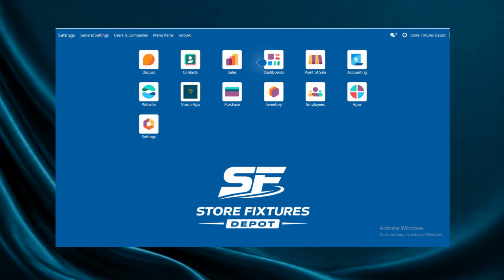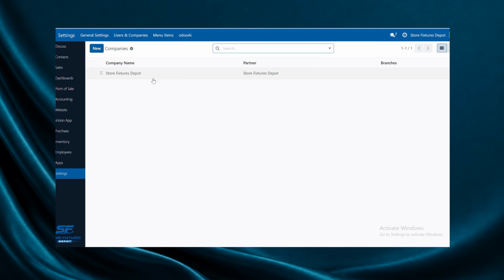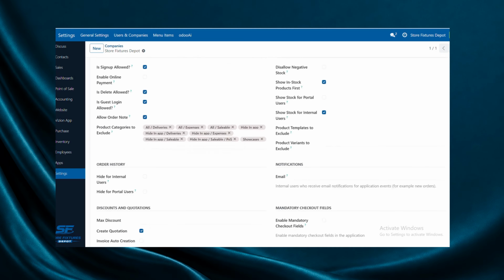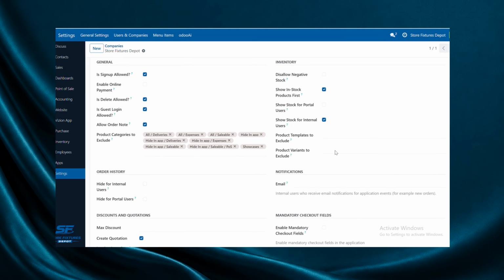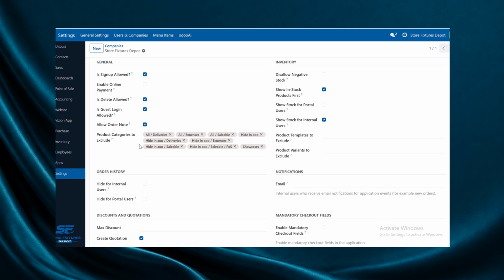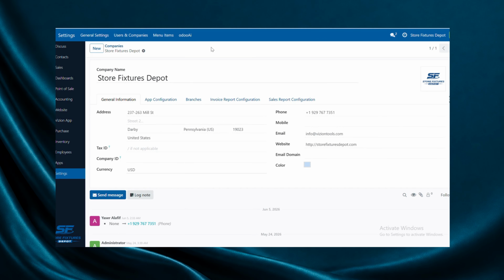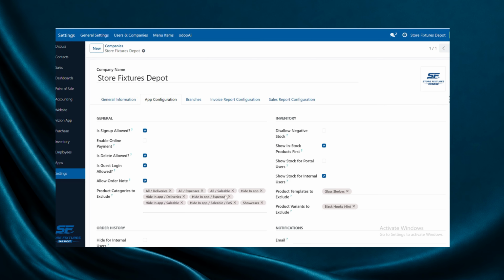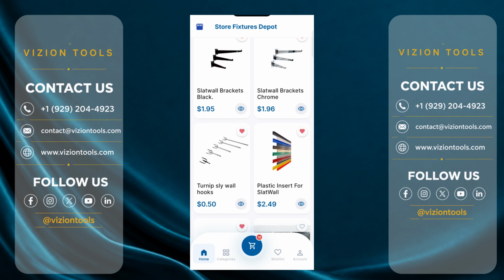How to Hide Products, Categories & Variants in Odoo | Complete Step-by-Step Guide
Learn how to hide products, categories, and product variants in Odoo step by step to gain complete control over your online store visibility.

In this tutorial, you'll discover how to manage product visibility, hide categories, control variant availability, and customize what different customers can see in your eCommerce store. Whether you're managing seasonal products, wholesale catalogs, private collections, or out-of-stock items, this guide will help you organize your store while delivering a better shopping experience.

📌 In this tutorial you'll learn:

✅ Hide individual products
✅ Hide entire product categories
✅ Manage product variant visibility
✅ Control which customers can view hidden products
✅ Restrict products based on customer groups
✅ Hide seasonal or unavailable products
✅ Review and update visibility settings
✅ Test product visibility from the customer side
✅ Best practices for product management

💡 Why use Product Visibility Controls?

• Keep your online store clean and organized
• Hide unavailable or seasonal products instantly
• Restrict products to selected customer groups
• Manage wholesale and private catalogs
• Improve customer experience
• Organize your product catalog without deleting products

This tutorial is part of the Vizion Commerce Training Series, where we teach modern eCommerce solutions built on Odoo and custom enhancements developed by Vizion Tools.

• Odoo 19
• Odoo eCommerce
• Odoo POS
• Mobile Commerce
• ERP Systems
• Business Automation
• Product Management
• Inventory Management
• Retail Solutions
• Wholesale Solutions

📱 Follow Vizion Tools